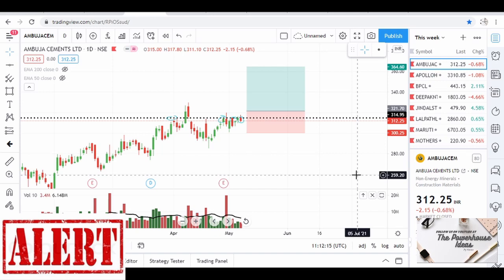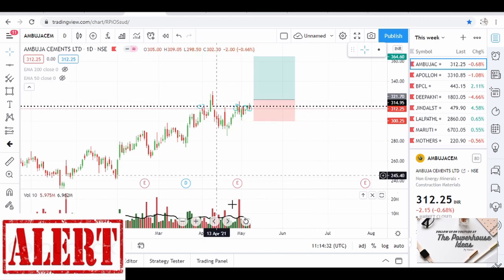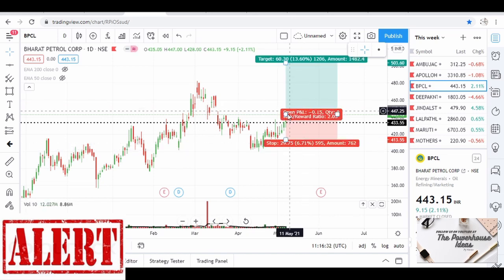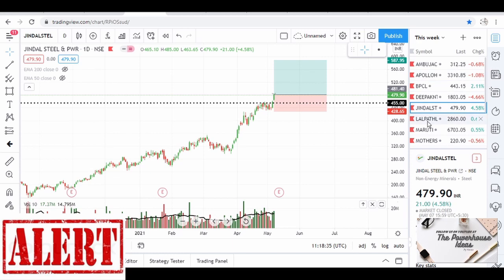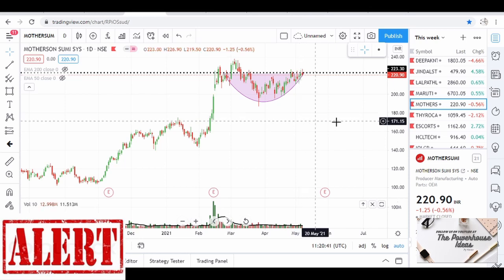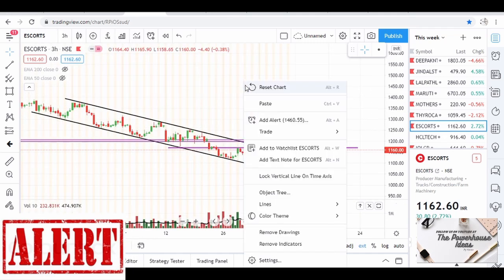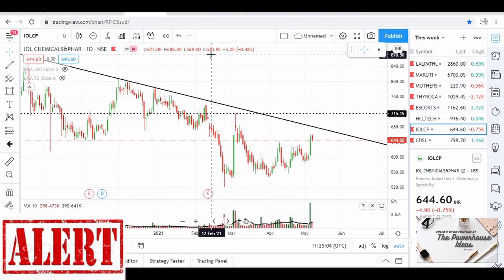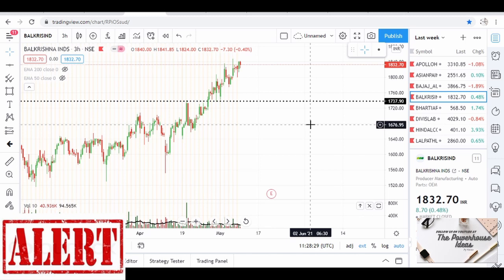Probable Swing Trades - How to be Profitable- For beginners- Pharma- Metal- Auto- Learning- Profit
In this analysis I have shared probable trading setup for swing trades along with reasons and ways of entering. The stocks covered are-
Note- May please note that market is very volatile, so be strict and follow the setups strictly! Keep your swords ready for the stock market war to happen!! Do be depressed, if stock market war does not happen!

1. Ambuja Cements
2. Apollo Hospitals
3. BPCL
4. Deepak Nitrite
5. Jindal Steel
6. Lal Path Labs
7. Maruti
8. Motherson Sumi
9. Thyrocare
10. Escorts
11. HCL tech
12. IOLCP
13. CDSL

Happy Trading and enjoy your profits!!!

We are here to help the newbies/ retail traders & investors in Share Market, to float in ocean of profit and to avoid drowning in the waters of losses. Our ultimate objective is FREE knowledge for all, as we understand that everyone's hard earned money is important. Please note that we dont give any kind of trading TIPs/ recommendations, so if you get any such TIPS/ Recommendations in name of THE POWERHOUSE IDEAS, so please ignore them, as we shall not be liable for any kind of losses you suffer, by following those tips.

A WORST THING A TRADER/ INVESTOR CAN DO IS TO FOLLOW A TRADING TIP"

Learn yourself and be your own boss.

Things you require to be profitable in Market-
1. Knowledge
2. Patience

Intraday trading/ Option trading can be very risky- So dont do it without proper knowlegde

If you want to open an account with Zerodha, you may google the same or can alternatively follow the following